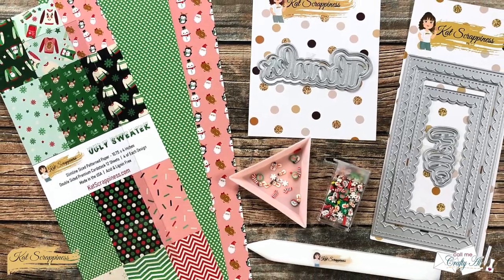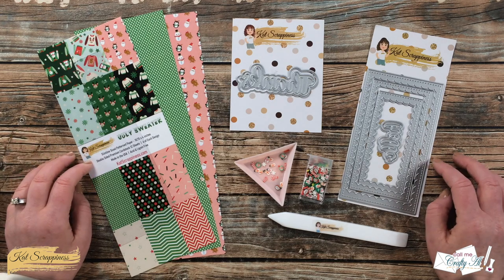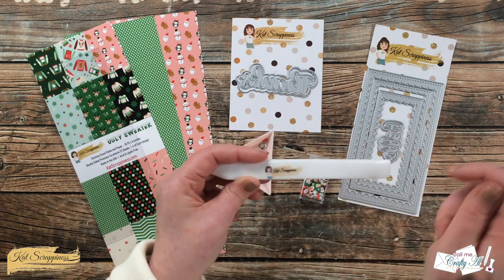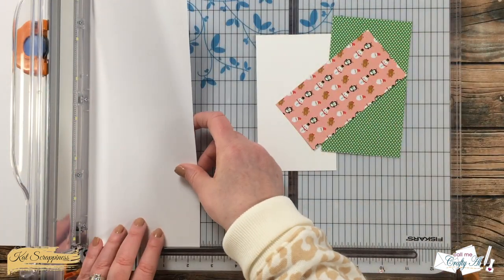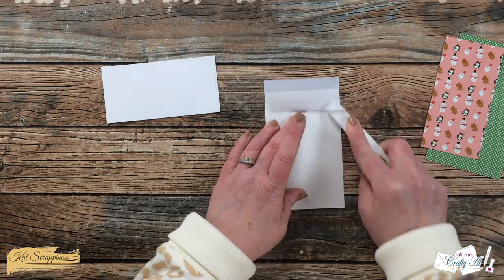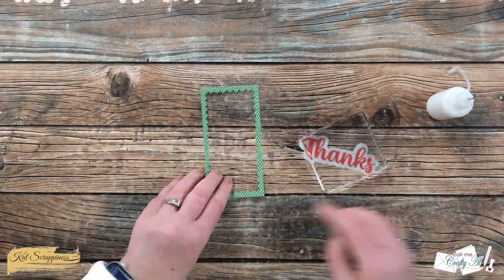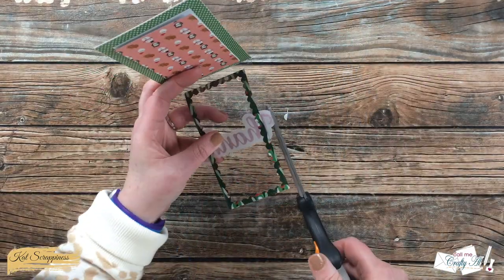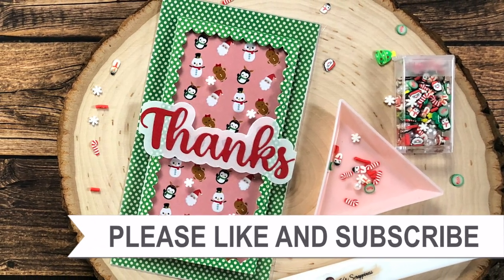Mini Slimline Clear Thank You Card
Hello crafty friends, it’s Alicia a.k.a. @CallMeCraftyAl and today I am here to show you how I created a mini slimline thank you card with a clear front. I hope you will watch as I create it and get a couple tips along the way. :)

Related Products:
   Kat Scrappiness